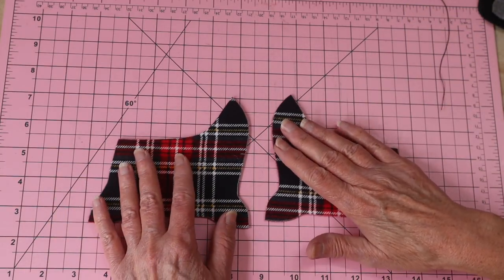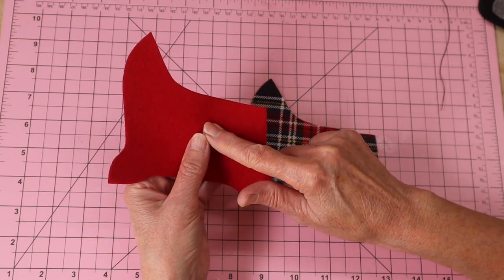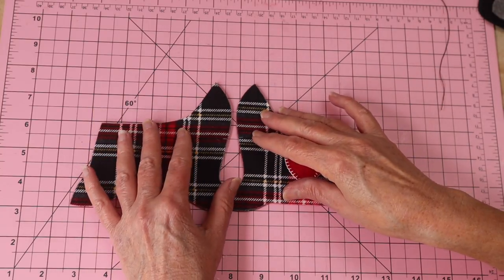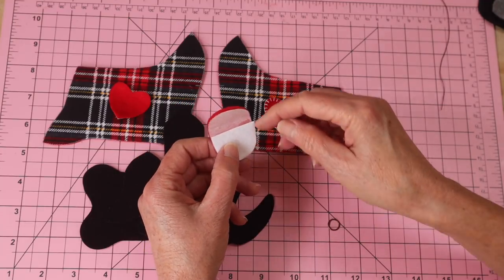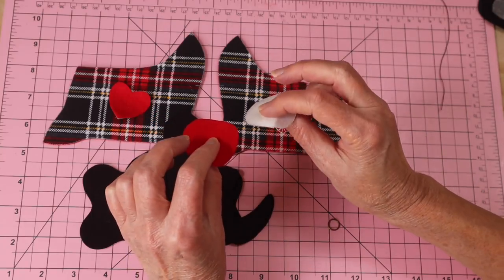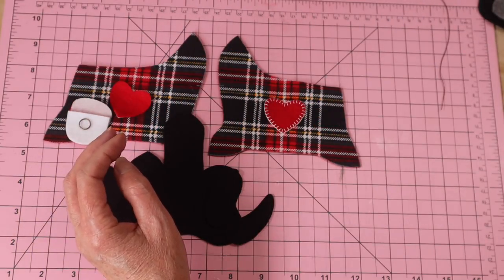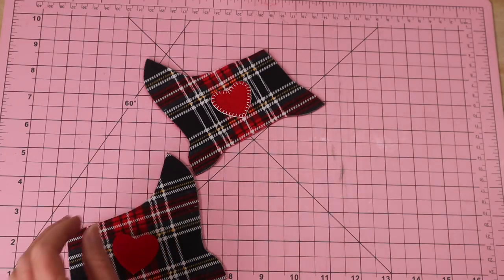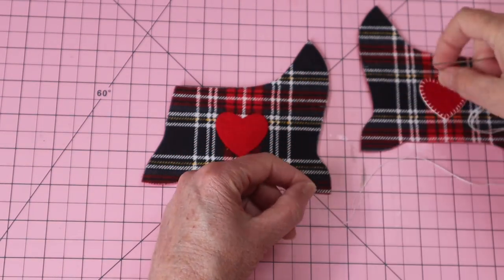Patchwork Scottish Terrier || FREE PATTERN || Full Tutorial with Lisa Pay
How to make a Scottish Terrier
Learn to Make a Sweet and Simple Scottish Terrier in Felt and Fabrics

Materials and Requirements:
Perle Thread
Extra Strong Thread
2x Tiny buttons (eyes)
I x Button for Head
Embroidery threads to suit
Fabric Glue
Polyester Filling